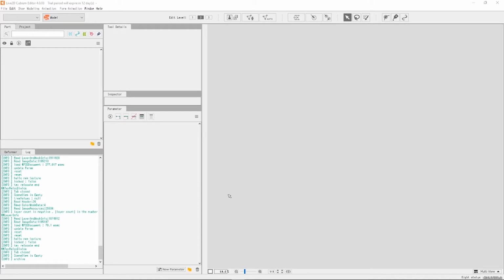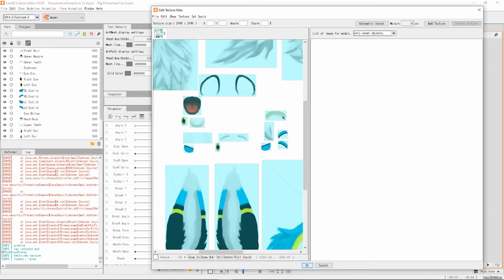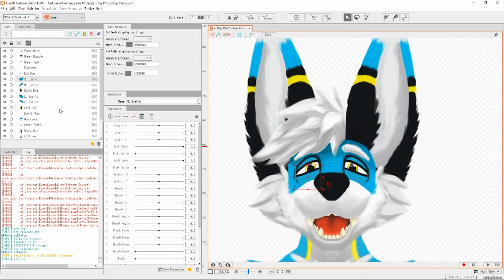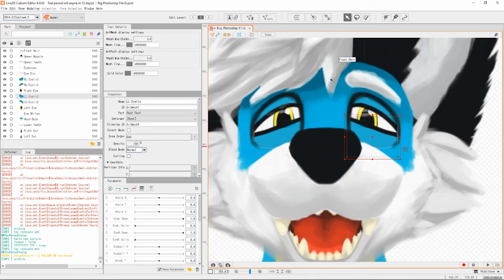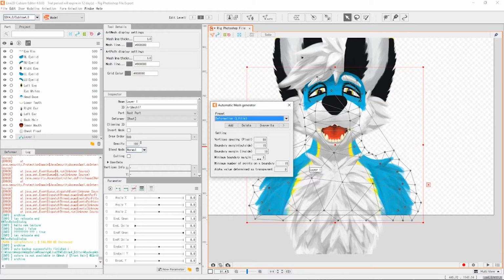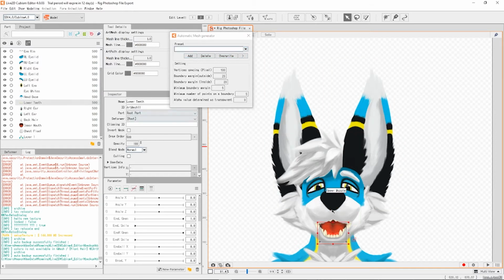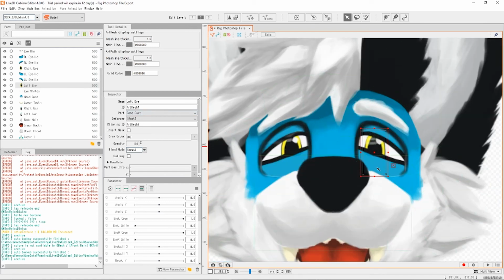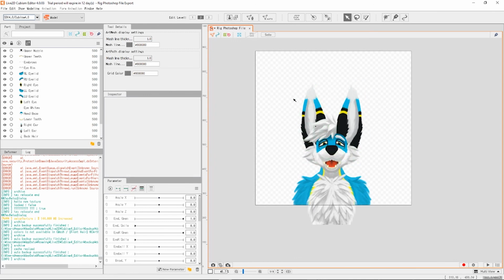How to Make a 2D Furry Face Rig Pt 3: Importing and Setup into Live 2D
This is the third section of my tutorial on how to create a 2d Face Rig focusing on creating an anthro or furry character. This section will focus on importing the Photoshop file into Cubism's Live 2d software. After importing I will show how to set up the image for rigging in later steps.

If you enjoyed and could make use of this tutorial consider supporting me. It help a lot and helps me make a living through content creation.

title: How to Make a 2D Furry Face Rig Pt 3: Importing and Setup into Live 2D

Awoo!